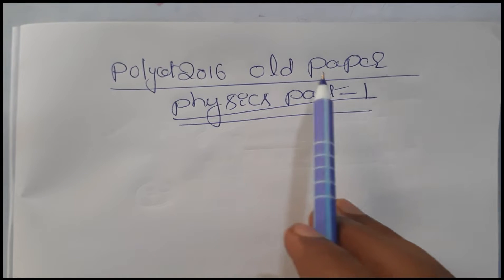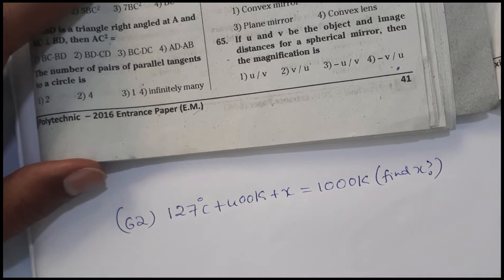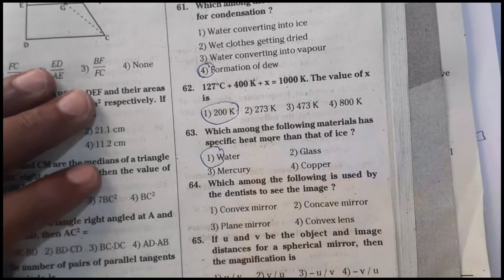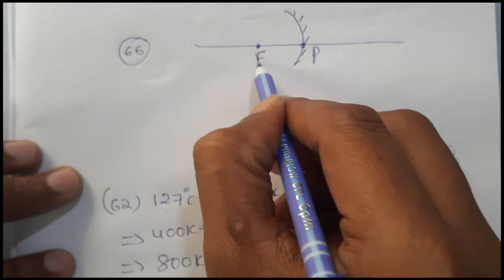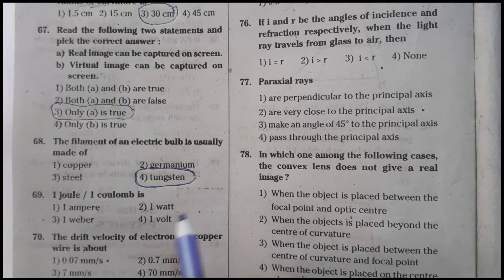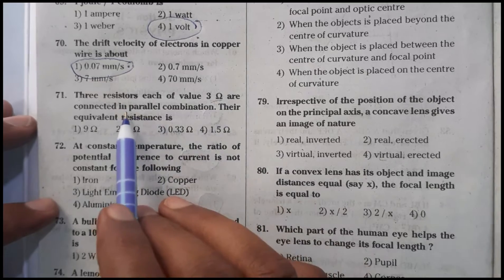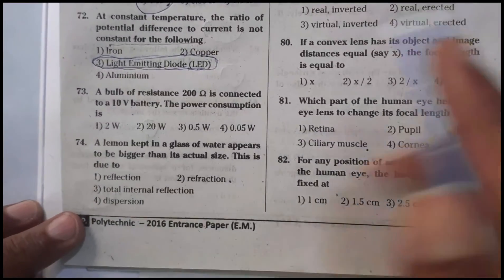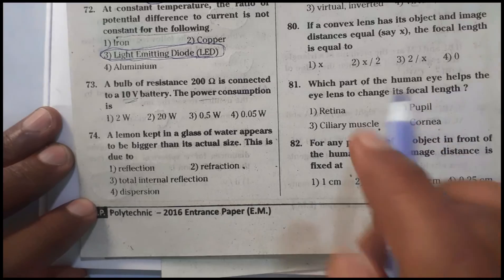POLYCET 2016 OLD QUESTION PAPER PHYSICS EXPLANATION PART-1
OLD QUESTION PAPERS OF 2015 ,2016,2017,2018,2019. PHYSICS
AND CHEMISTRY EXPLANATIONS
FOR BETTER RANKS
IN POLYCET AND APRJC 2022
FOLLOW THIS CHANNEL

POLYCET AND APRJC 2022 CLASSES

APRJC 2022 NOTIFICATION  APRJC CET 2022 NOTIFICATION

POLYCET 2022 EXAM PATTERN AND SYLLABUS

AP POLYCET 2022 AP POLYTECHNIC ENTRANCE EXAM NOTIFICATION 2022